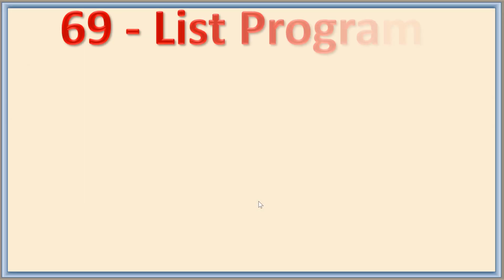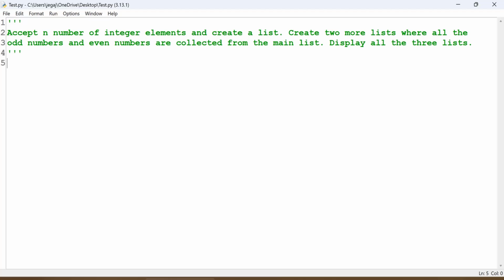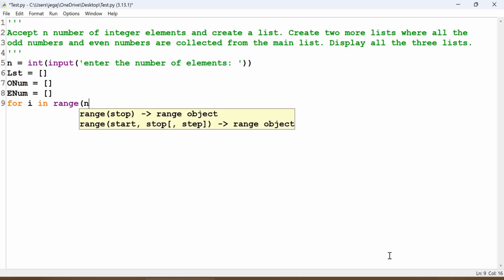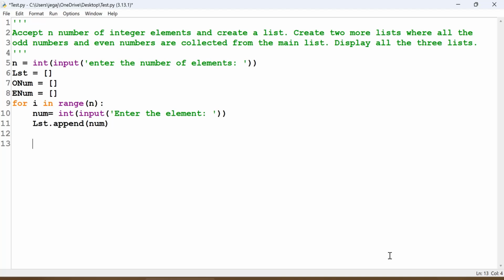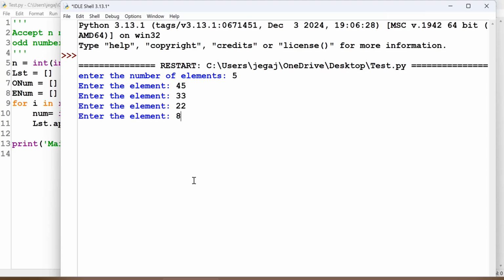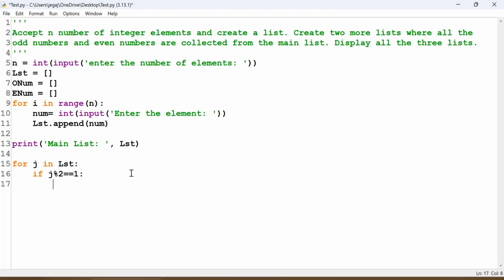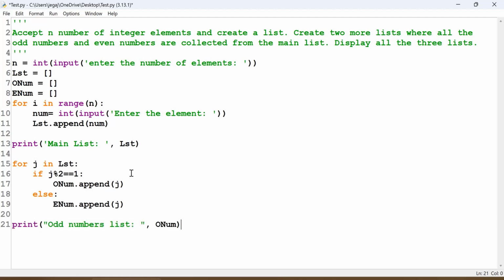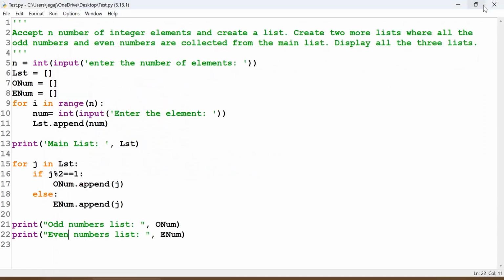Split a list into two lists with odd and even values | Python program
Python program to accept integer list from the user and split it into two lists having odd values and even values. Program is explained in detail and demonstrated on Python Language.